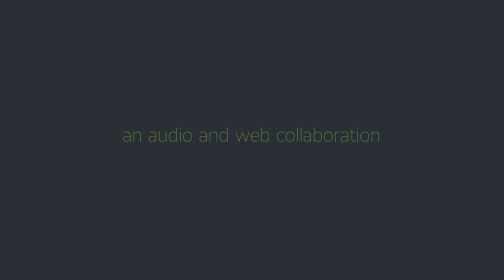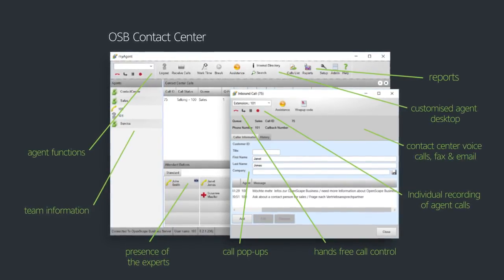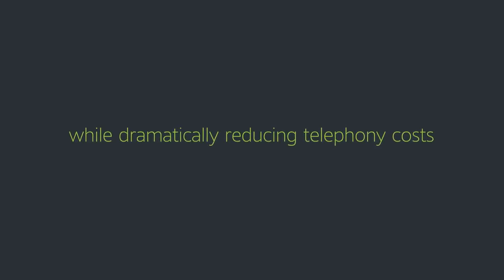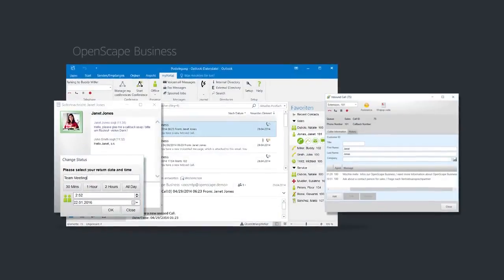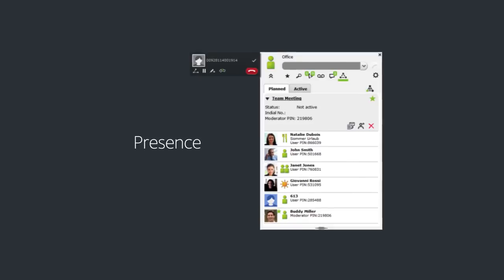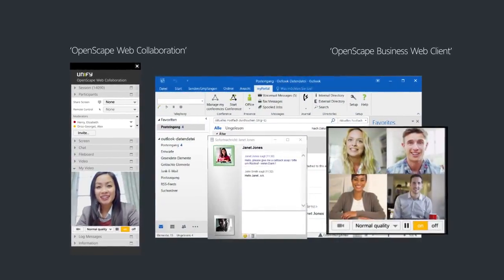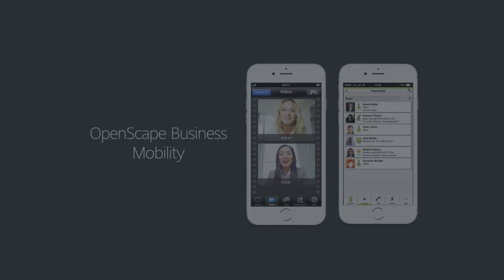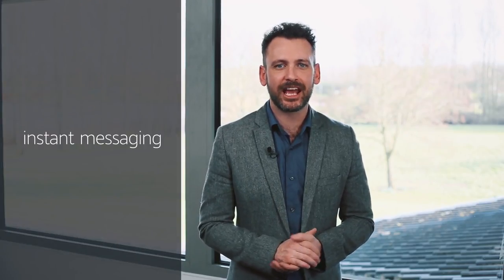Openscape Business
Main Telecom
31 Central Avenue,
10th District, 6th Oct. City | 12573